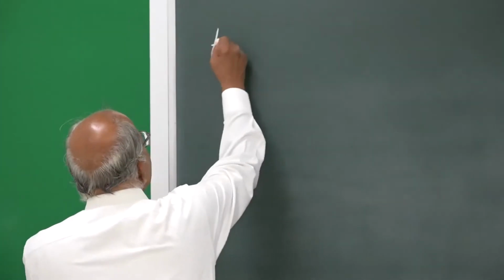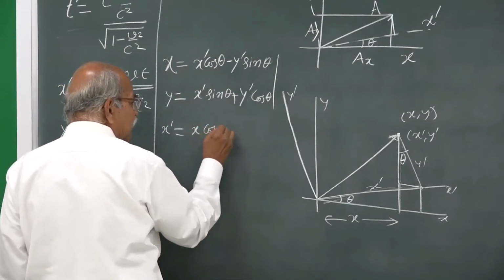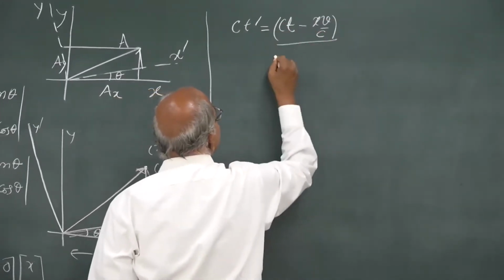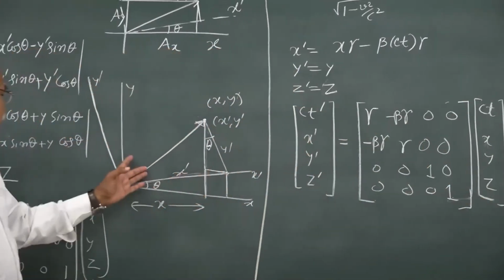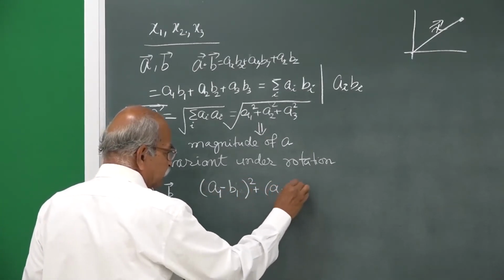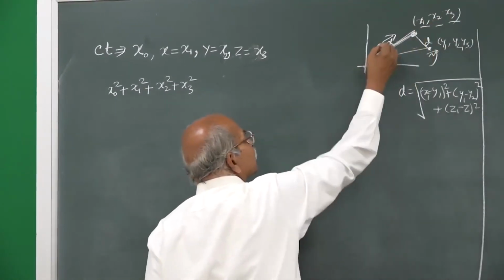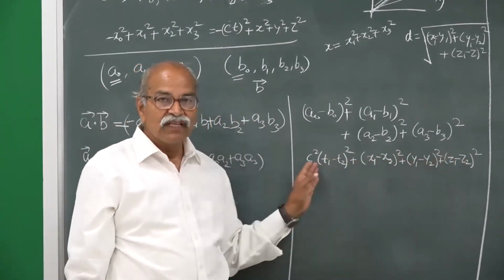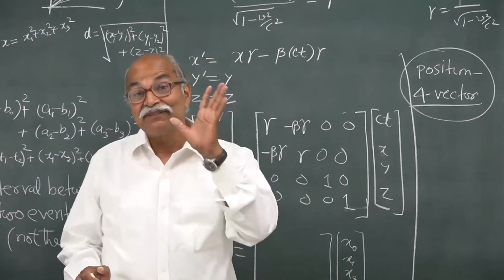11. Position Four Vector - Dr. H C Verma - Advanced Special Theory of Relativity - English